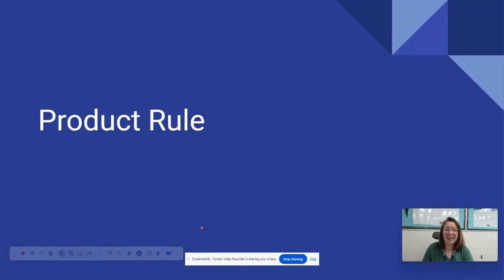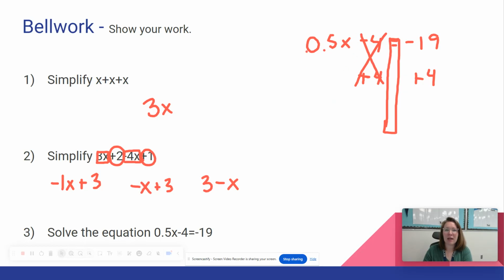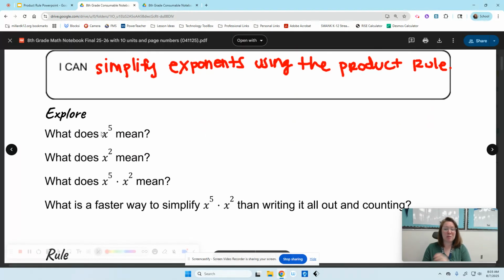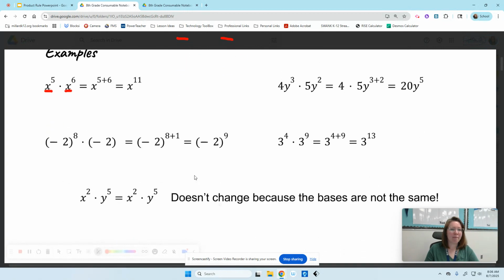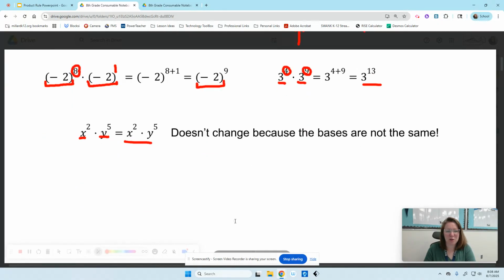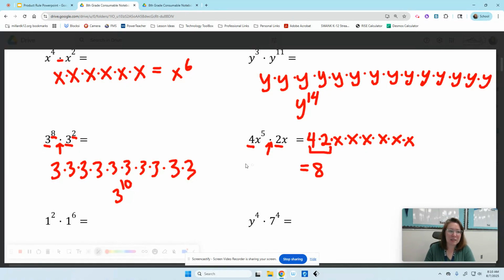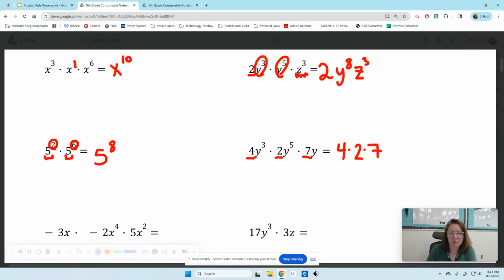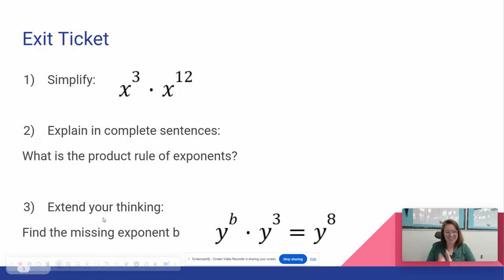Product Rule of Exponents 25